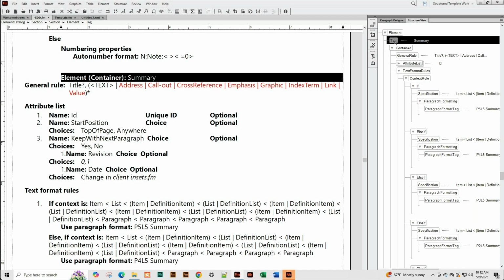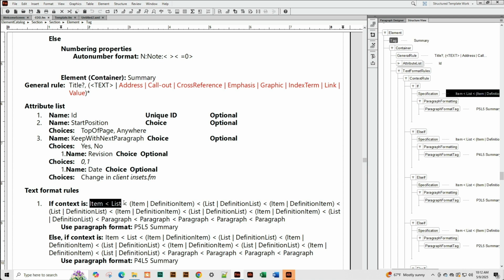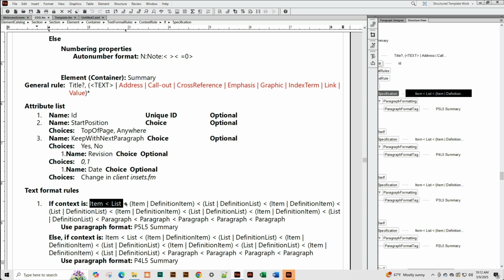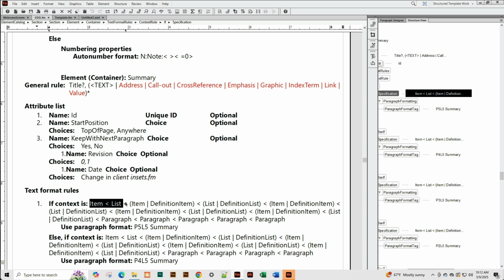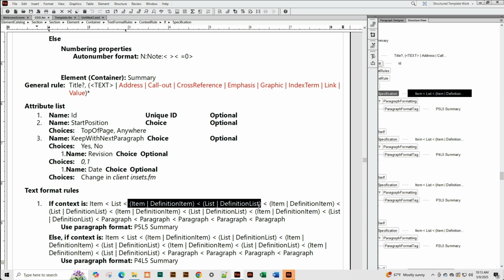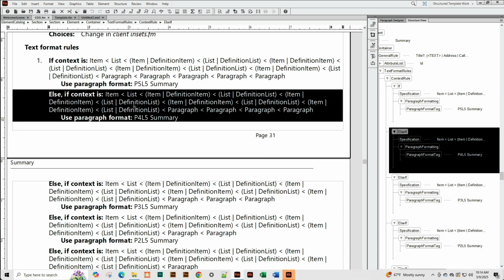Using OR in FrameMaker EDD Context Rules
See how to use OR indicators in FrameMaker EDD context rule formatting